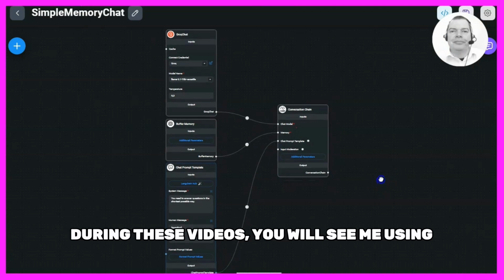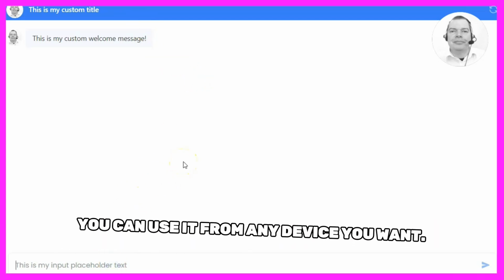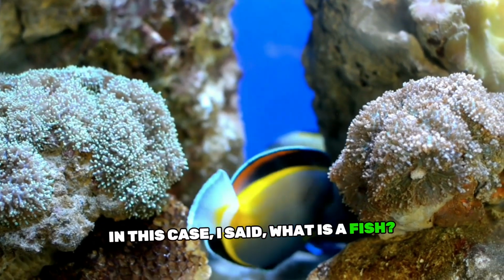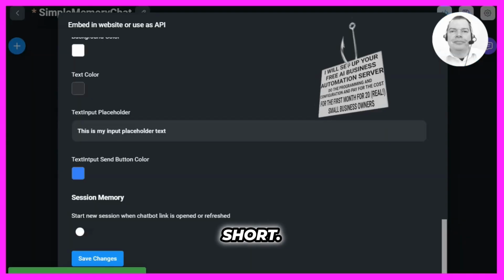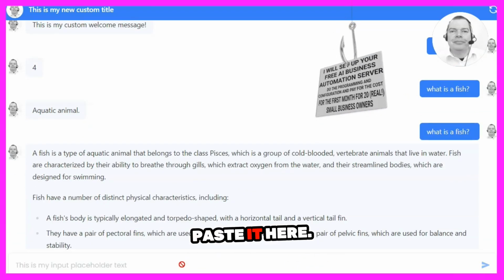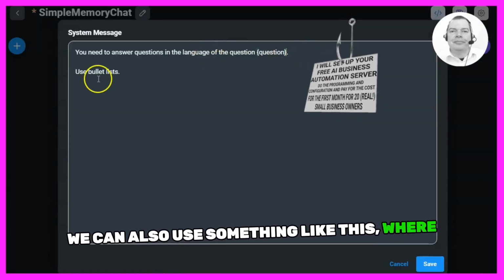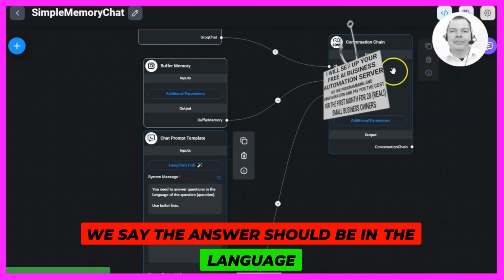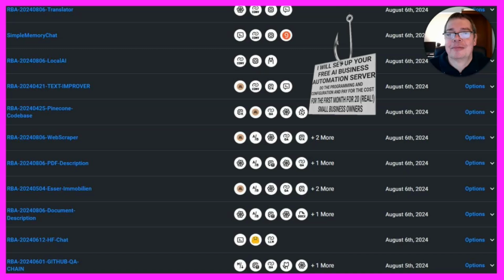How to change the behaviour of your free AI server from the backend (in 3 min)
Click here for a free AI Server for Small Business Owners

Discover how business owners can customize AI responses to perfectly align with their brand identity and preferences. This insightful tutorial unveils the power of backend configuration, showing how to effortlessly tailor responses, set custom titles, welcome messages, and more. Imagine having an AI assistant that not only understands your requirements but also provides answers in multiple languages while adhering to your specified output style. Whether you're asking simple questions or complex queries, learn how to unleash the full potential of AI in your business operations. Don't miss this opportunity to transform your brand's AI experience!